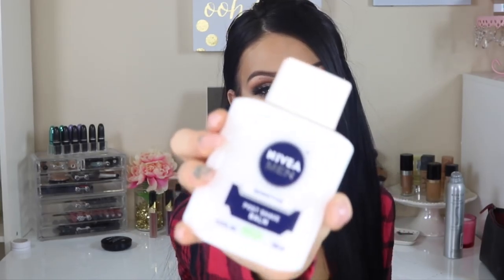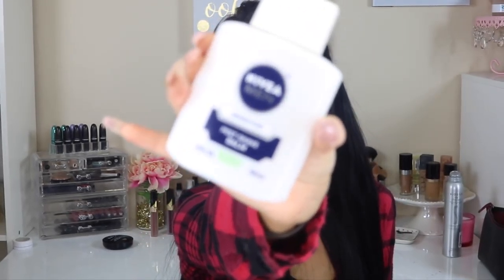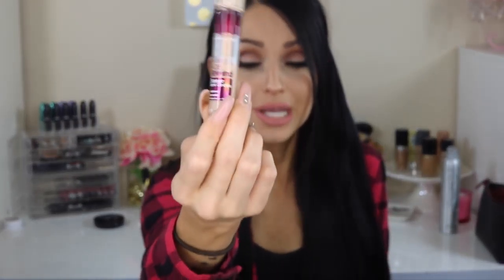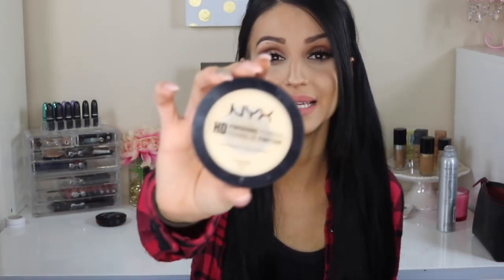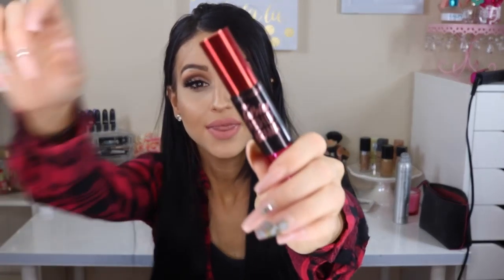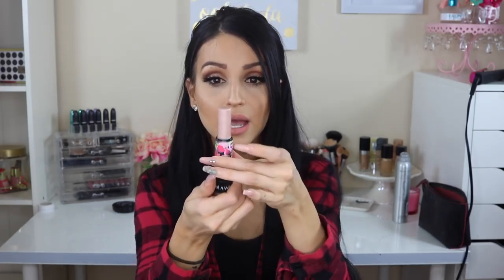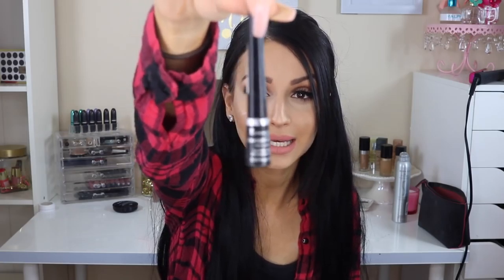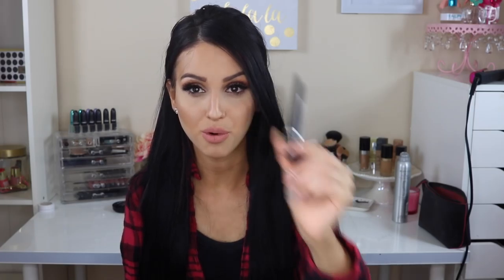Top 10 Under $10 Beauty Edition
ItsFr4nny

Milani 2 in 1 Concealer & Foundation
Maybelline Dark Circle Eraser Concealer "Light"
NYX HD Powder "Banana"
Maybelline Push Up Mascara
Wet N Wild Stick Highlight
Rimmel Exaggerate Liquid Liner
Elf Body Glow
NYX Lingerie Lipsticks in 07 & 09
Maybelline Baby Lips Gloss